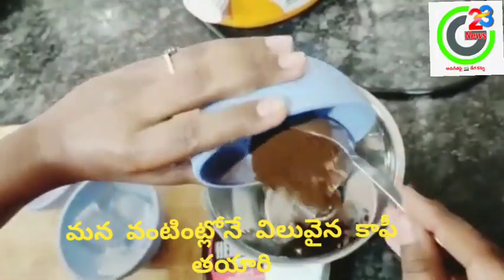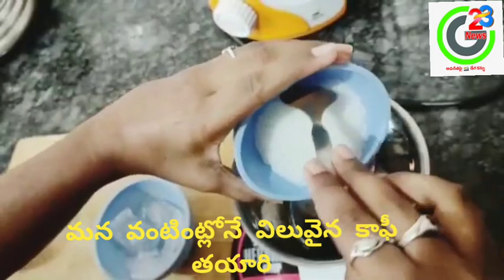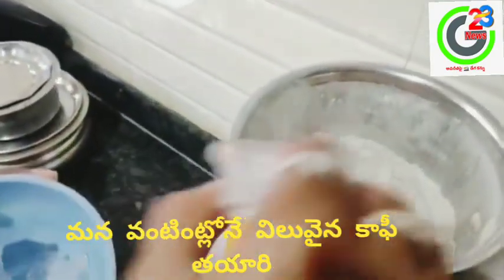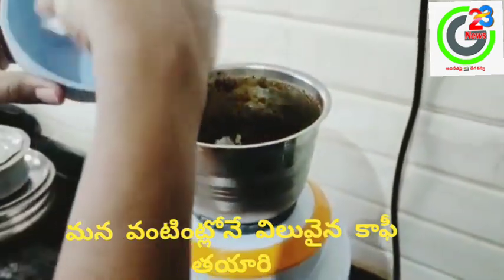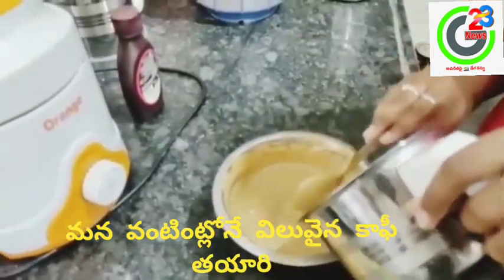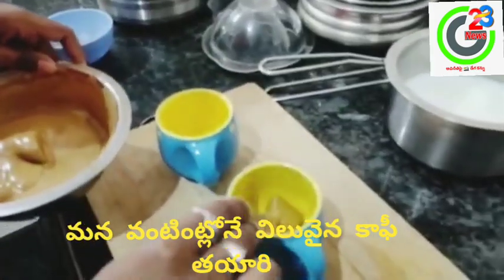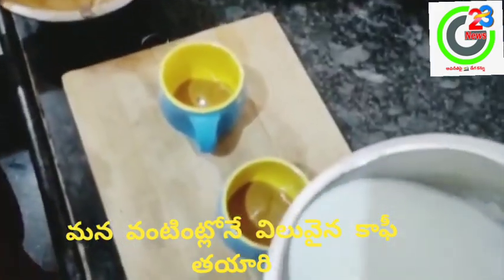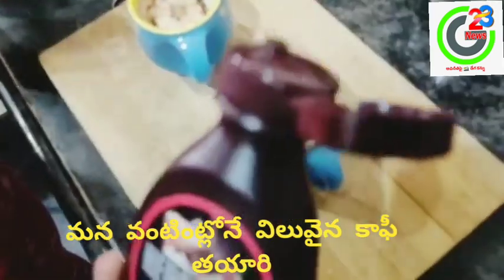ఫైవ్ స్టార్ హోటల్స్ లో 100 ₹ అమ్మే కాఫీ .క్యపిషినో.కాఫీ ఇంట్లోనే తయారి. G23 news. సబ్స్క్రయిబ్ ఛానల్